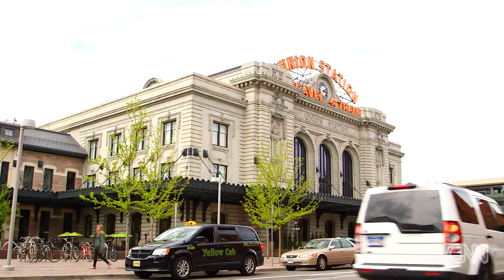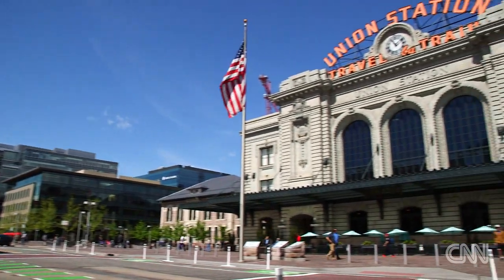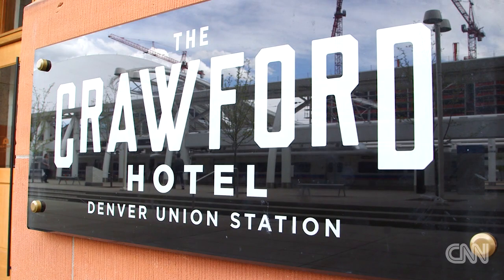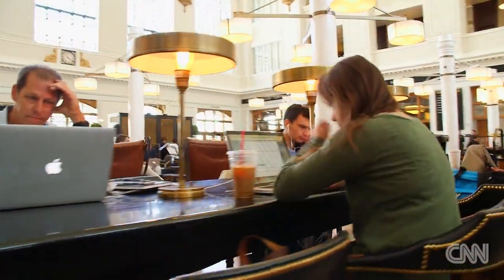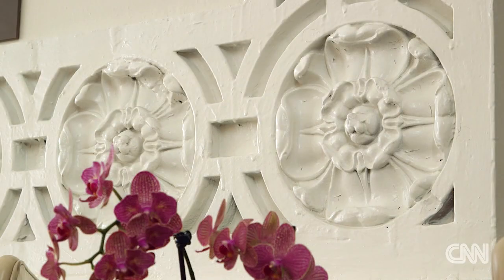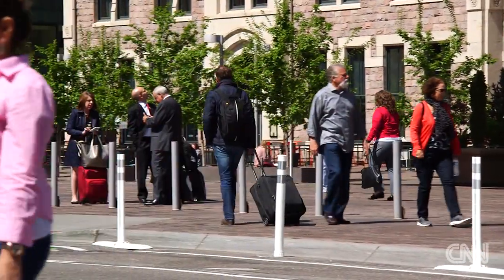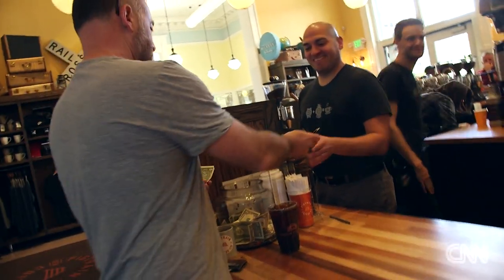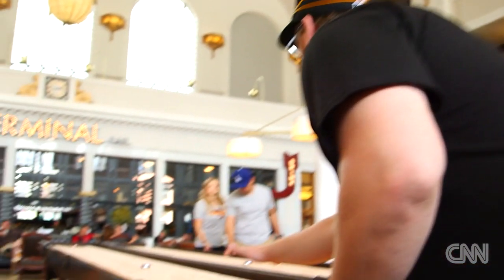Make Denver's Union Station your first and last stop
Tomeka Jones goes inside Denver's new Union Station where you can stay, shop and dine.